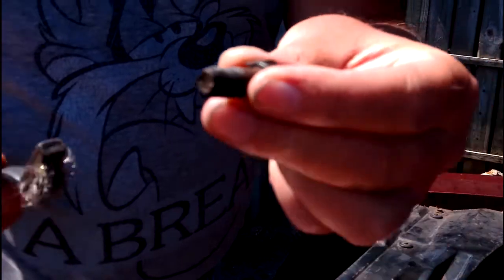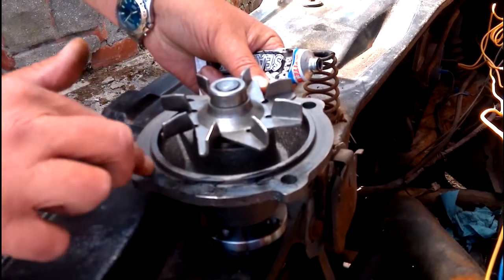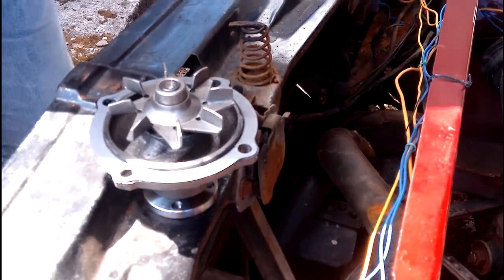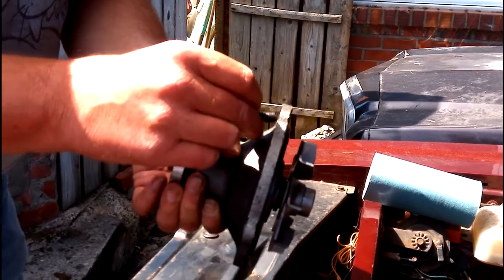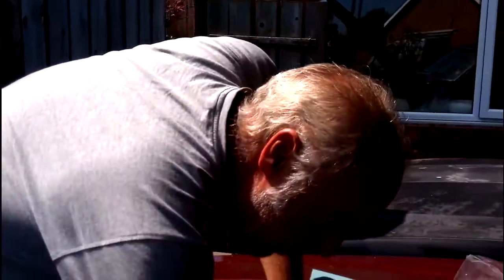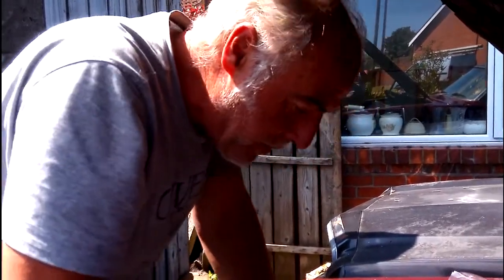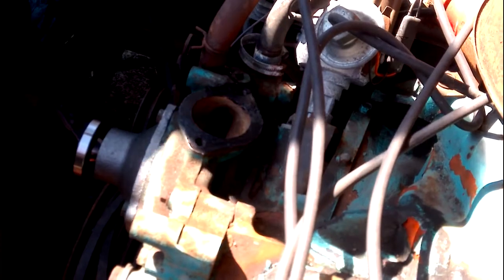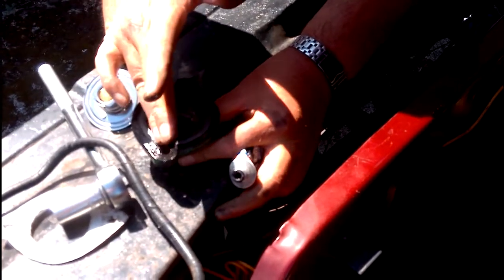Replacing Dodge Charger cooling System part 3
Replacing waterpump and thermostat on my 1968 Dodge Charger